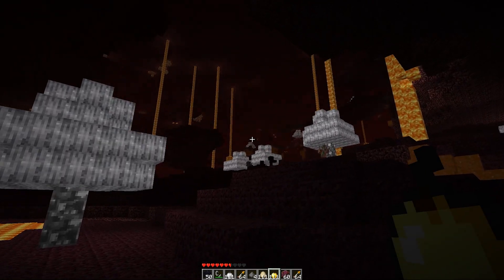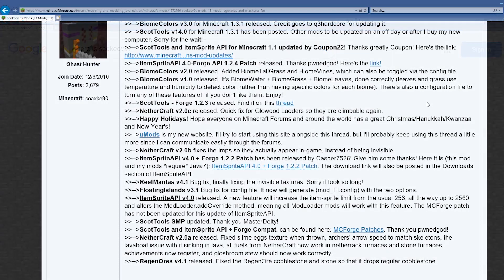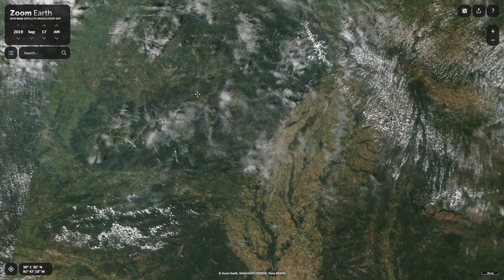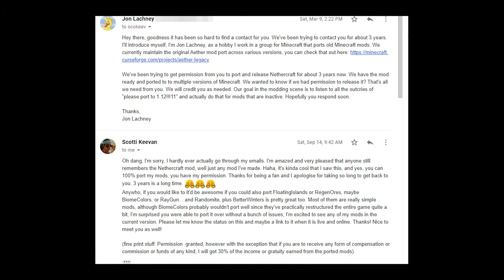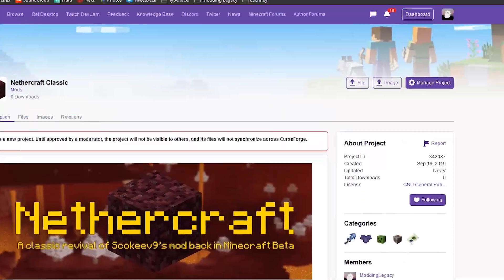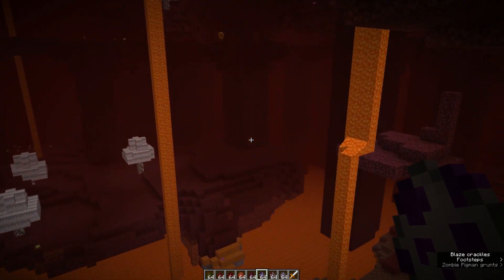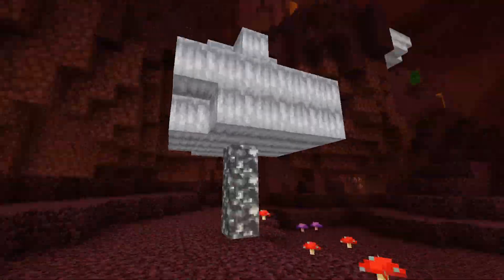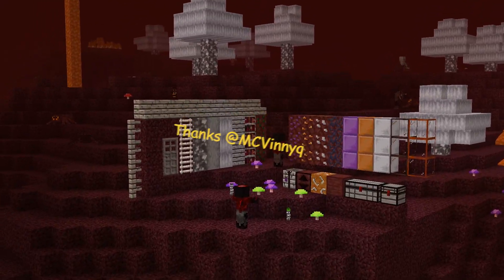Nethercraft Classic Release Announcement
With written permission from the original developer here, we have revived Nethercraft and ported it across a bunch of Minecraft versions. This is a classic revival of the Minecraft Beta mod back in 2011.

Thanks to all of these people that made it happen!
Phygie for programming everything, some texture remasters, and porting the entire mod
MCVinnyQ for remastering most of the block textures to fit 1.14.4
Jesterguy for his epic voice acting
Lachney for making this epic video edit